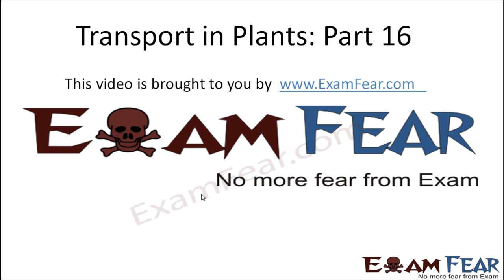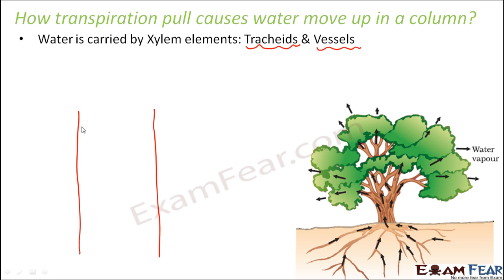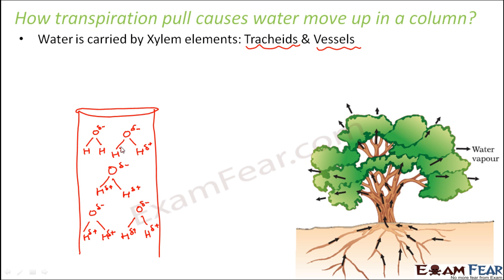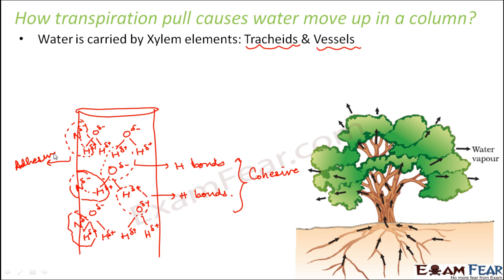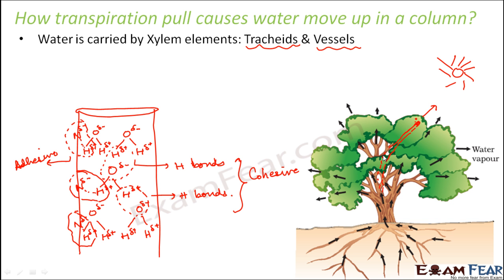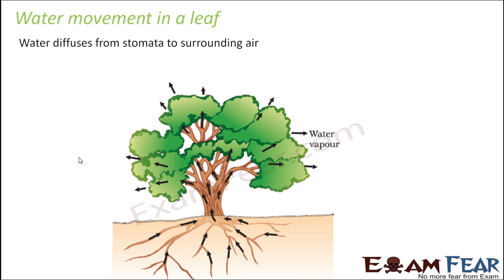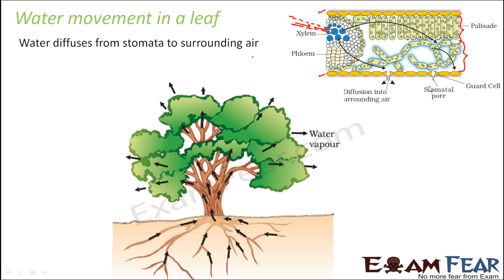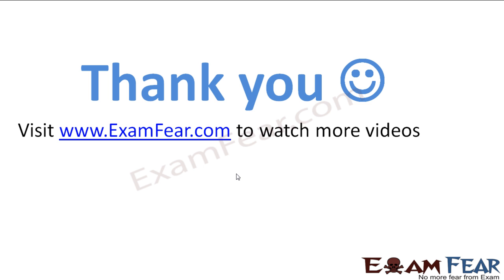Biology Transport in Plants part 16 (Transpiration pull: Concepts) CBSE class 11 XI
Biology Transport in Plants part 16 (Transpiration pull: Concepts, water movement in column) CBSE class 11 XI